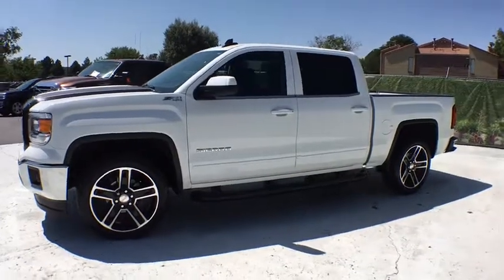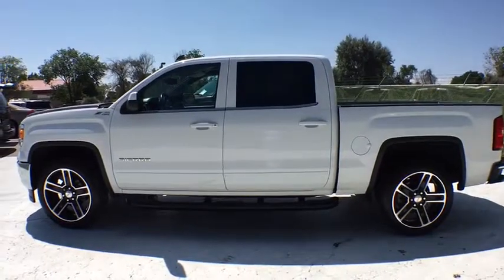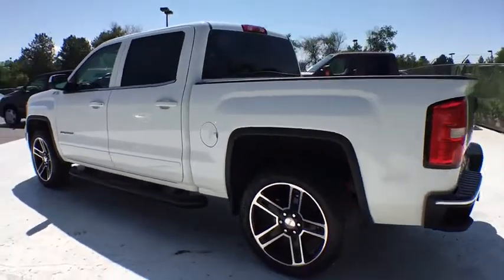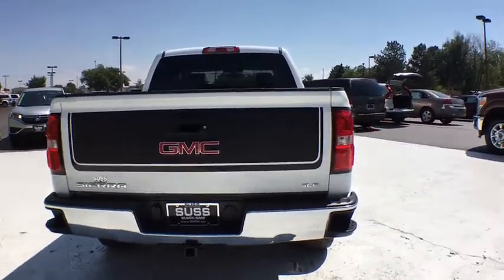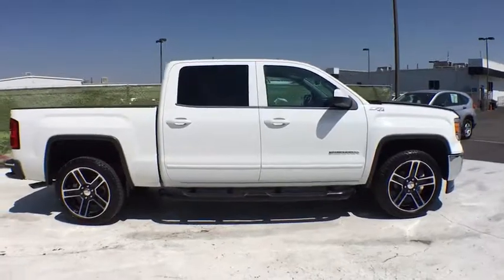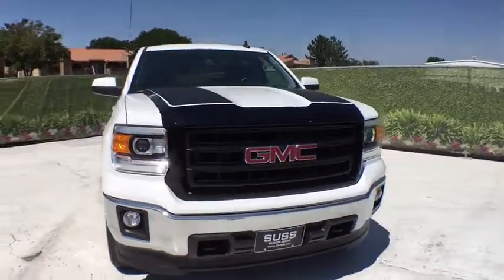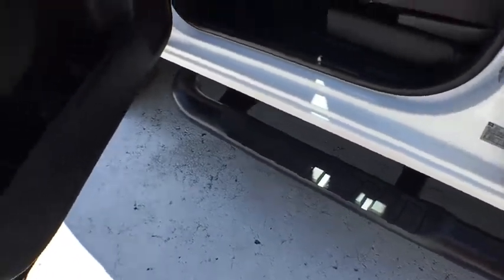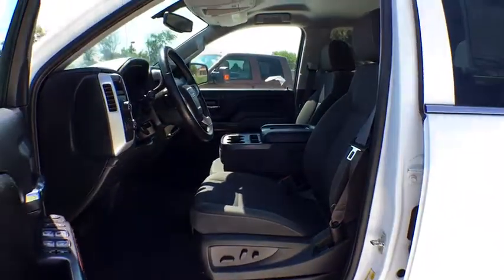2015 GMC Sierra 1500 Aurora, Denver, Parker, Centennial, Littleton, CO H3544-1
2015 GMC Sierra 1500
2015 GMC Sierra 1500 4WD Crew Cab 143.5 SLE - Stock#: H3544-1 - VIN#: 3GTU2UECXFG242420

LOW MILES - 32,896! PRICED TO MOVE $1,100 below Kelley Blue Book!, FUEL EFFICIENT 22 MPG Hwy/16 MPG City! TRAILERING EQUIPMENT, LPO, 22 (55.9 CM) 5-SPOKE SILVER ULTRA-BRIGHT MACHINED WHEELS WITH HIGH-GLOSS BLACK, SUSPENSION PACKAGE, OFF-ROAD, LPO, 22 (55.9 CM) 5-SPOKE SILVER ULT... UNIVERSAL HOME REMOTE, CD Player, Onboard Communications System, Back-Up Camera, Hitch, 4x4, LPO, SIERRA BODY COLOR ACCENTED GRILL... GVWR, 7200 LBS. (3266 KG), REAR AXLE, 3.08 RATIO SEE MORE! KEY FEATURES INCLUDE: 4x4, Back-Up Camera, CD Player, Onboard Communications System. Keyless Entry, Privacy Glass, Steering Wheel Controls, Electronic Stability Control, Heated Mirrors. OPTION PACKAGES: CARBON-22 EDITION includes Carbon fiber appearance decals, (SEW) 22 5-spoke Silver ultra-bright machined wheels with high-gloss Black, LPO, (RZB) painted Black grille surround, LPO, (RVS) Black tubular assist steps, 4 round LPO, (AG1) driver 10-way power seat adjuster when ordered with (AZ3) seats only, (BTV) remote vehicle starter system, (T3U) front fog lamps, (UG1) Universal Home Remote, (C49) rear-window defogger, (KI4) 110-volt AC power outlet, (CJ2) dual-zone climate control, (Z82) trailering equipment. (G80) rear locking differential for 2WD models only and (N37) manual tilt and telescoping steering column. LPO, 22 (55.9 CM) 5-SPOKE SILVER ULTRA-BRIGHT MACHINED WHEELS WITH HIGH-GLOSS BLACK LPO wheels will come with 4 steel 22 wheels from the factory with alignment specs set to 22 LPO wheel selected, ENGINE, 5.3L ECOTEC3 V8 WITH ACTIVE FUEL MANAGEMENT, DIRECT INJECTION and Variable Valve Timing, includes aluminum block construction (355 hp [265 kW] @ 5600 rpm, 383 lb-ft of torque [518 Nm] @ 4100 rpm; more than 300 lb-ft of torque from 2000 to 5600 rpm) Plus tax and title fee. Pricing analysis performed on 8/25/2017. Horsepower calculations based on trim engine configuration. Fuel economy calculations based on original manufacturer data for trim engine configuration. Please confirm the accuracy of the included equipment by calling us prior to purchase.